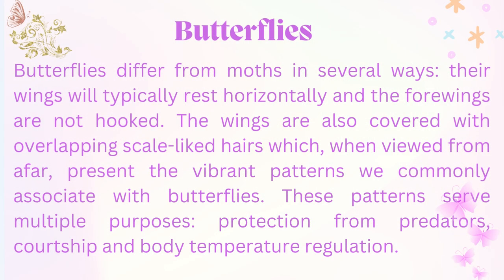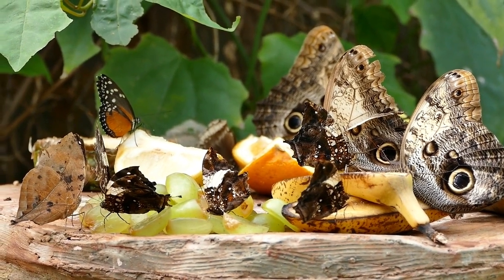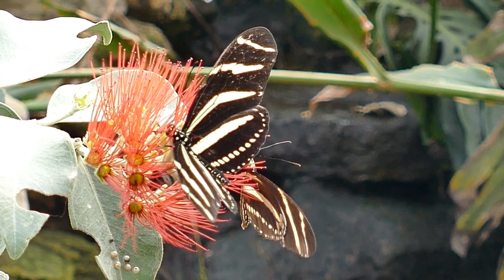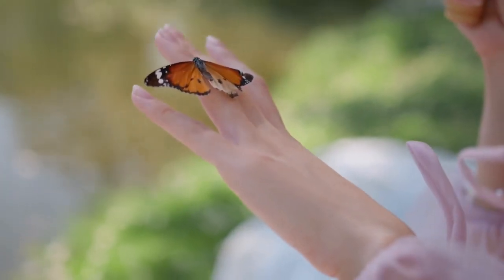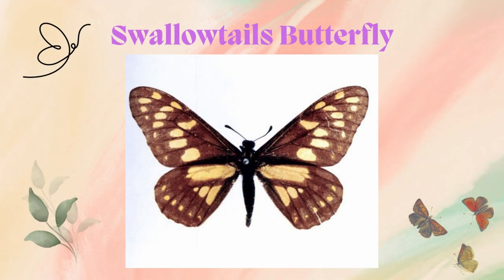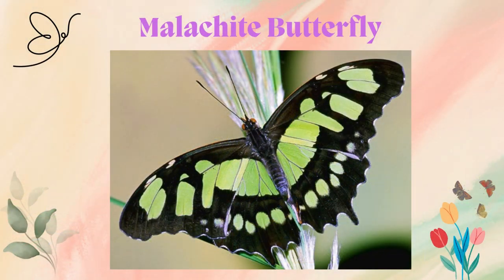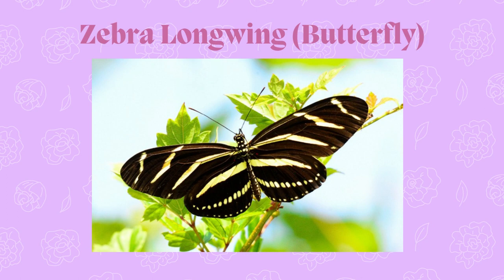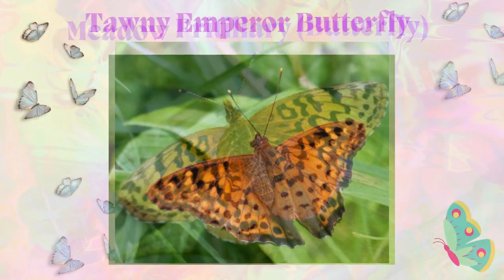Butterflies in North America | Learning with Maliha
Butterflies (Rhopalocera) are insects that have large, often brightly colored wings, and a conspicuous, fluttering flight. They differ from moths in several ways: their wings will typically rest horizontally (flat) and the forewings are not hooked. The wings are also covered with overlapping scale-liked hairs which, when viewed from afar, present the vibrant patterns we commonly associate with butterflies. These patterns serve multiple purposes: protection from predators, courtship, and body temperature regulation. There are two pairs of wings called the forewing and the hindwing due to their relative positioning along the thorax. Their antennae are 'clubbed' at their tips and their habit is generally centered around daytime flying, passing from flower to flower in search of food. They have a tongue-liked appendage called a 'proboscis' which is rolled up when not in use and rolls out when it comes time to feed, allowing the butterfly to reach deeply into a flower blossom.
There are about 17,500 species of butterflies in the world and around 750 species in the United States.
Fewer than 800 of the known 12,000 lepidopterans found across the US and Canada are actually butterflies, the rest being recognized as moths.
In this video, you will learn about the basic anatomy of a butterfly and the names of commonly found butterflies in North America.